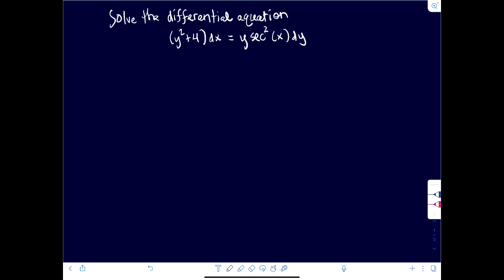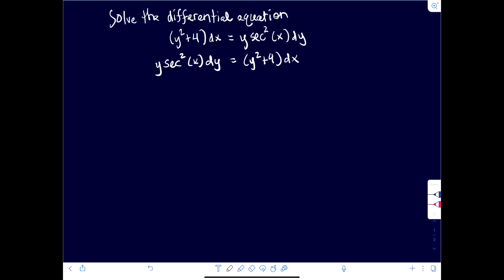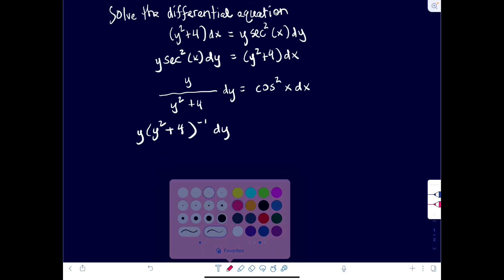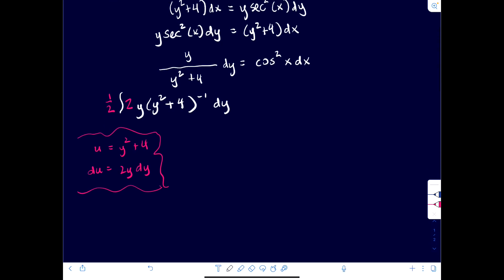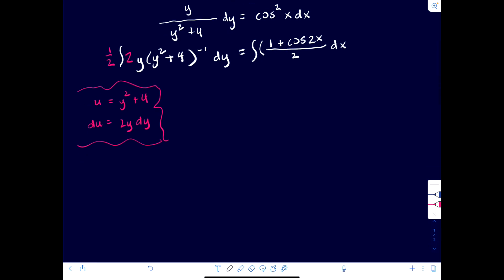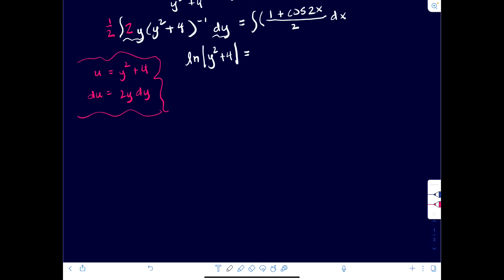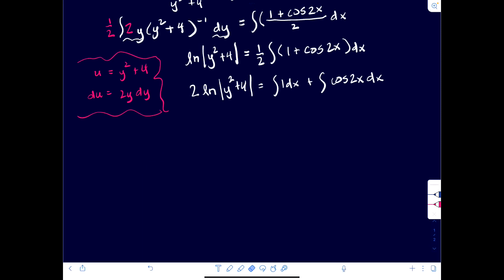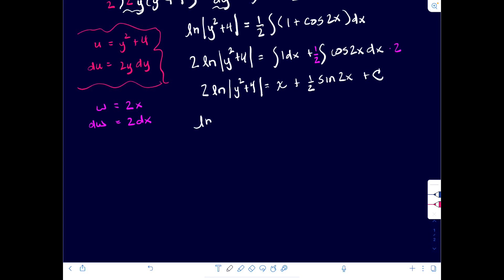DE Example - Finding the General Solution to a Separable DE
This video is an example consisting of how to find the general solution to a  separable differential equation.